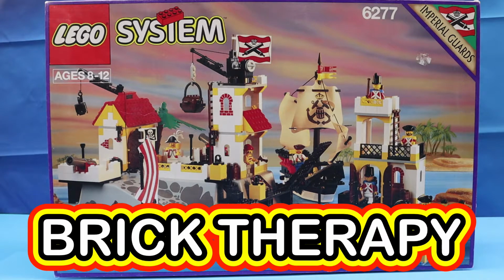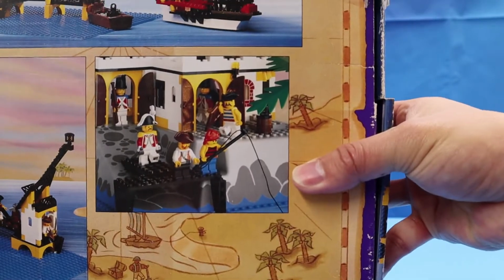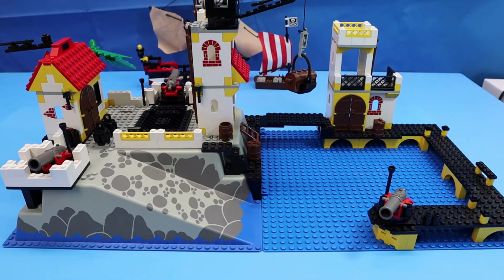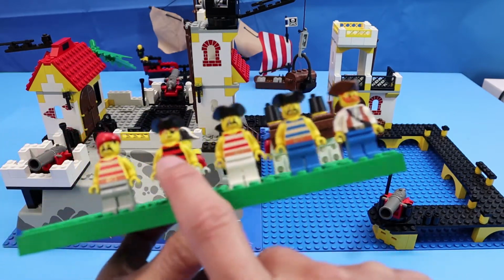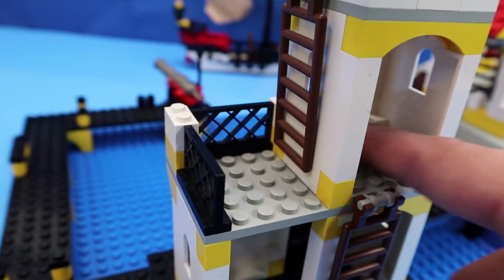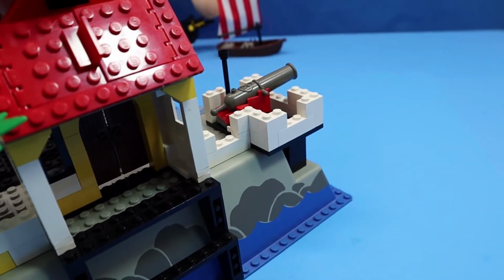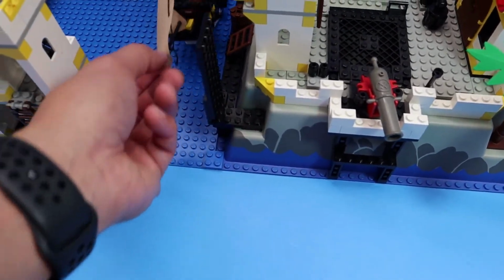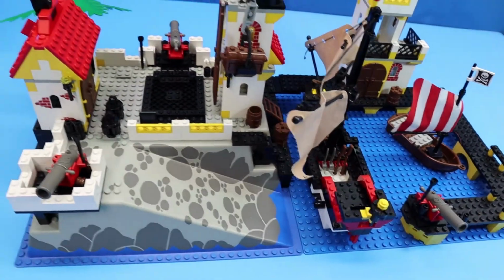Vintage LEGO Pirates set 6277 Imperial Trading Post - Build and Review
In this session of Brick Therapy, I build and review Vintage LEGO Pirates set 6277. The Imperial Trading Post.